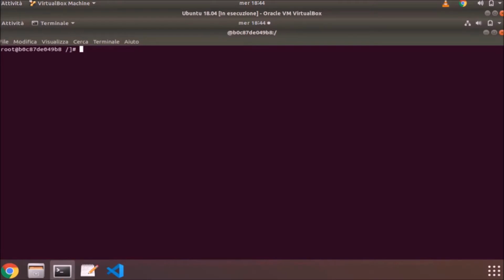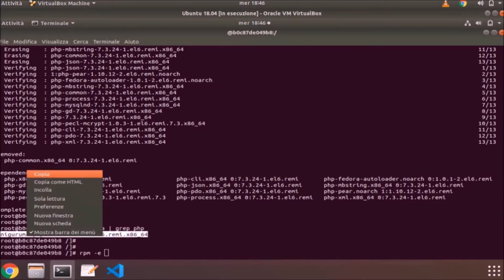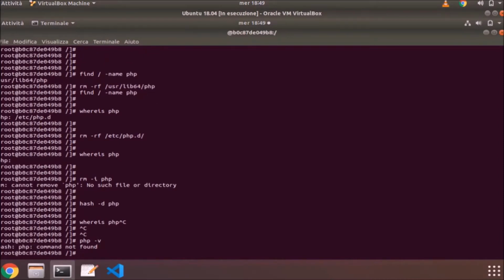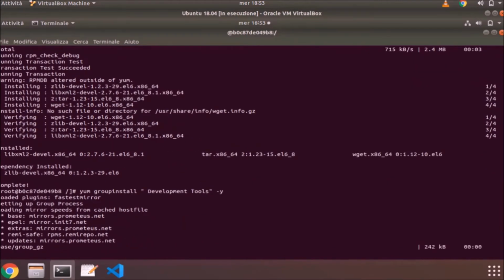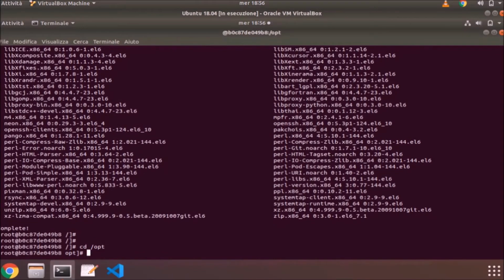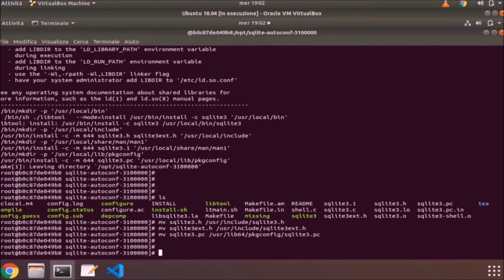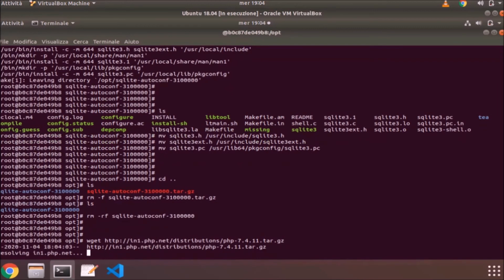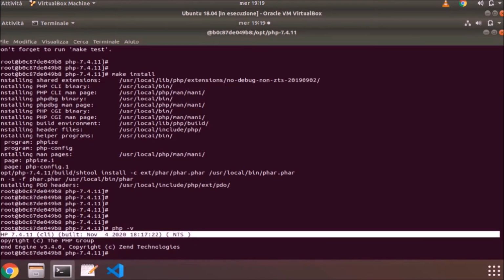Upgrade To PHP 7.4 On CentOs 6.5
Today I want to show you the upgrade to PHP version 7.4,
on CentOs 6.5 because I have read on the web that there are several
problems involving incompatible libraries, official repo
and non-official ones that doesn't have PHP 7.4 packages available.

It seemed good to me to share the steps for upgrading to PHP 7.4 with you.
It will take a little while but the result is guaranteed.

I apologize for the voice, but unfortunately a filter was activated unintentionally
during the recording... I only noticed it at the end.

Ciao a tutti ragazzi e ben tornati sul canale!

Oggi voglio proporvi l' aggiornamento alla versione 7.4 di PHP,
su CentOs 6.5 perchè ho letto sul web che ci sono diversi
problemi che riguardano librerie non compatibili, repo officiali
e non officiali che non hanno a disposizione i pacchetti di PHP 7.4.

Mi sembrava buona cosa condividere con voi i passaggi per l'aggiornamento a PHP 7.4.
Ci vorrà un pochino di tempo ma il risultato è assicurato.

Mi scuso per la voce, ma purtroppo in fase di registrazione si è attivato involontariamente
un filtro... me ne sono accorto solo alla fine.

*** Rimanete Sintonizzati ***